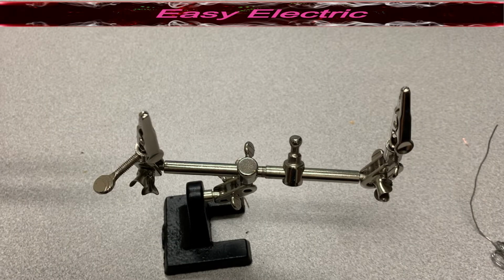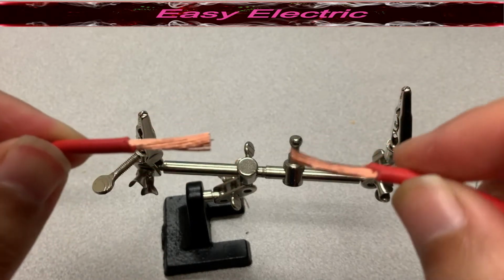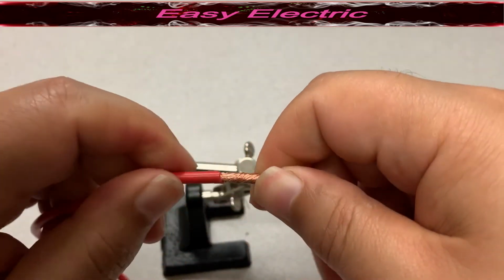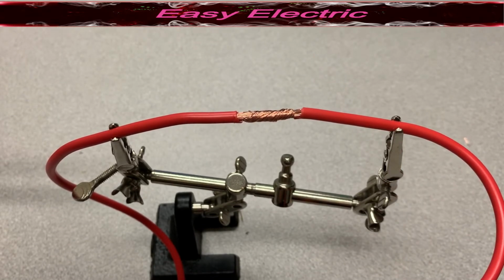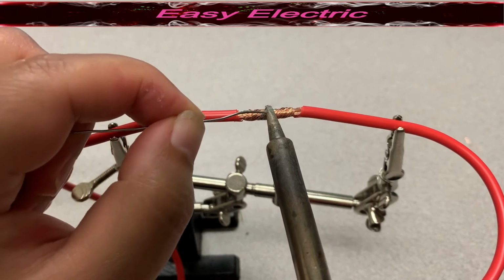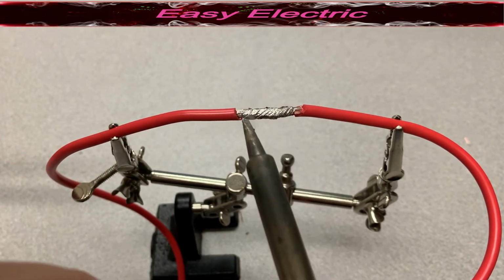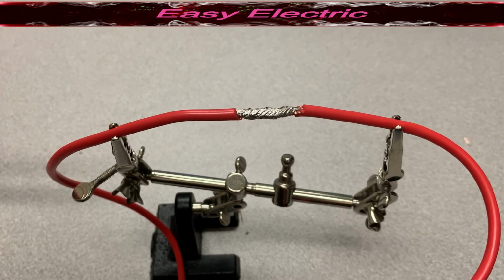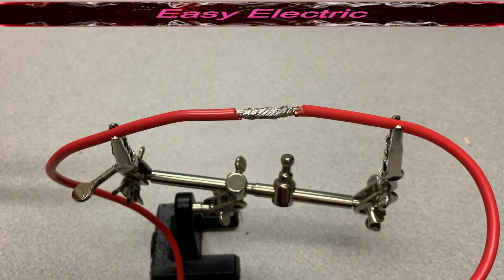How To Make and Solder a Mesh Splice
Welcome to the Easy Electric channel. This video is brougt to you by Easy Electric series.  In this video, you learn how to make and solder mesh splice.